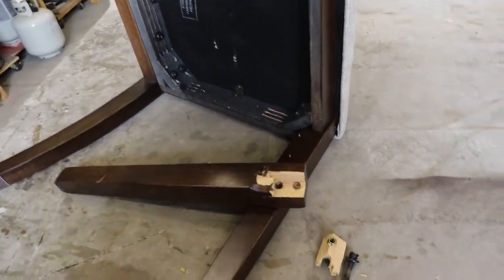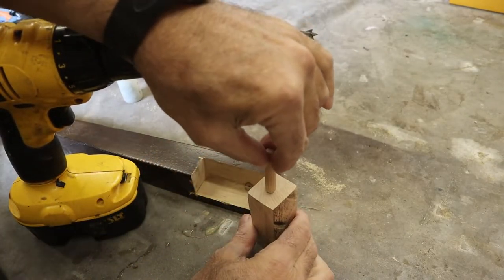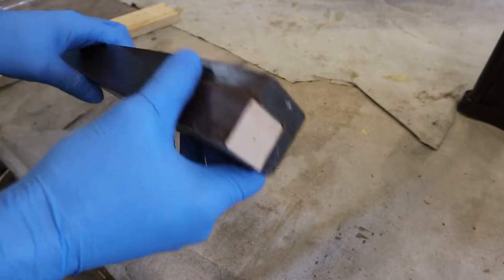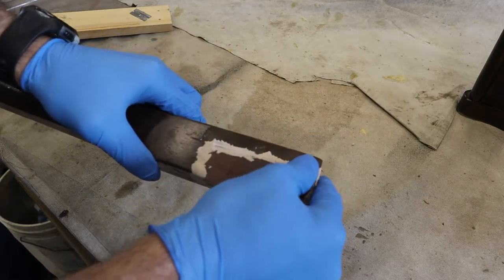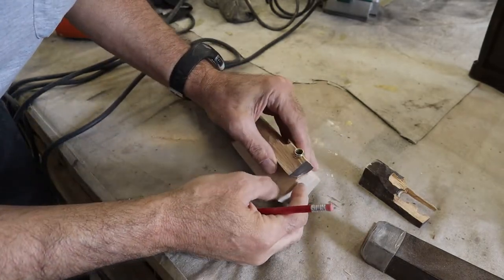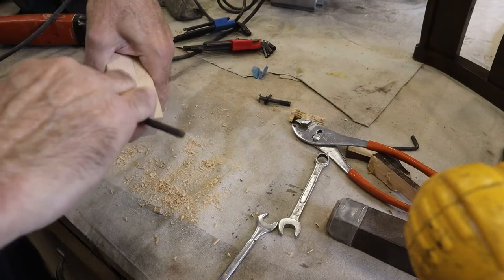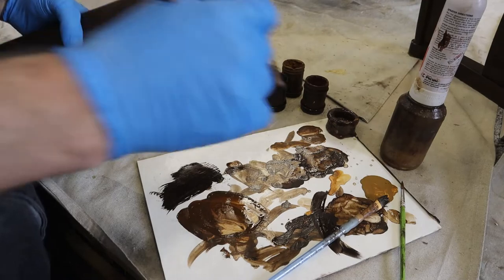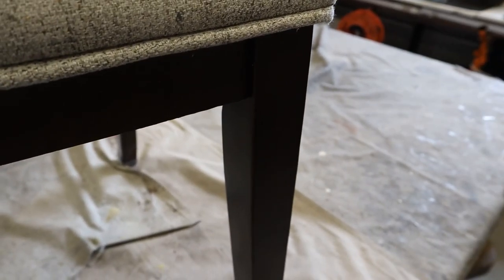How to Repair a Wooden Chair Leg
Have you ever wondered how a wooden chair leg that has been broken to pieces at the attachment point can be repaired? In this video I'll show you how to masterfully replace the broken section with a new piece with NO detection of the repair.